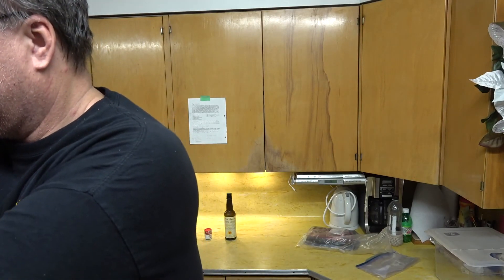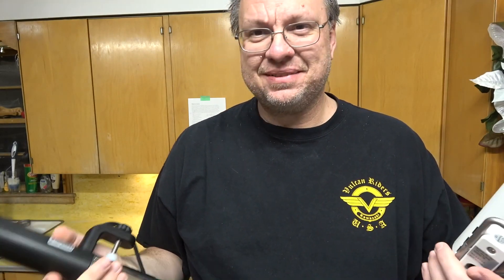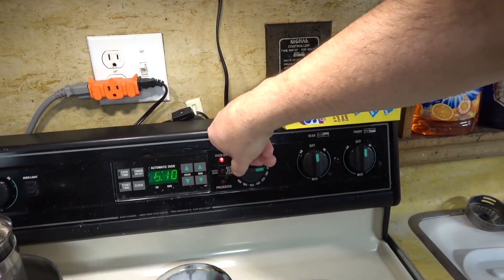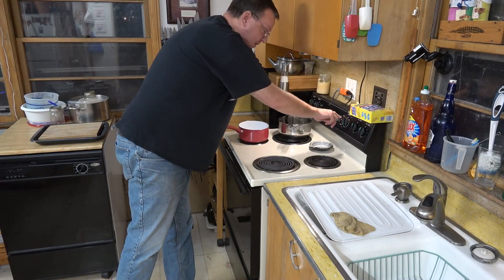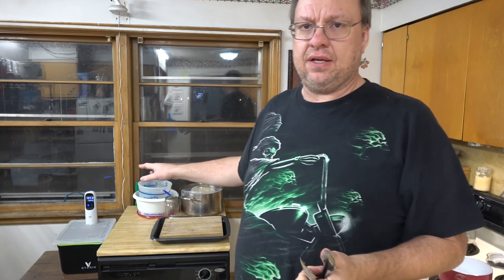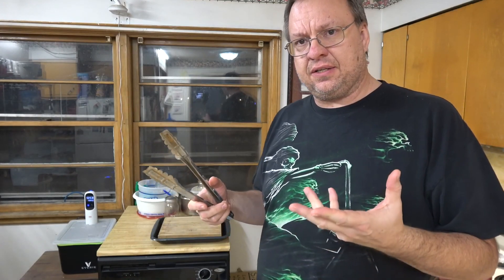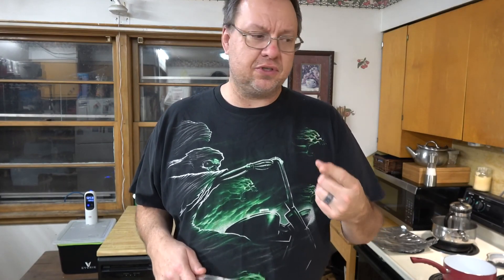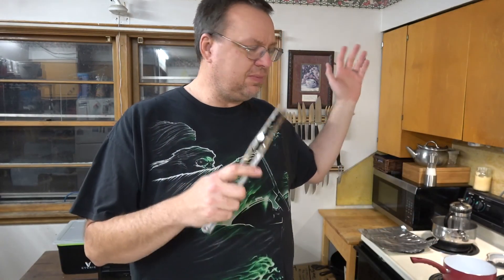Sous Vide - Dilled Pot Roast and Oven Roasted Veggies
I got a new kitchen toy for Christmas. I've been playing with it for a couple months. I'm now ready to show you one of our favorite recipes we've found, so far.

Pot Roast Ingredients:
2 - 2.5 lb Beef Roast
Salt and Pepper to taste
1/2 Tsp Dried Dill
1/4 Cup Water
1 Tbsp Sherry or Red Wine Vinegar
1 Tsp Dill
1 Cup Sour Cream
1 Tbsp Corn Starch and 2 Tbsp Water, mixed together

Method:
Set up Sous Vide to: 135°F, for medium rare. 145° for medium. 155° for medium well
Season both sided of the Beef Roast with salt and pepper and the 1/2 tsp dill.
Place beef into a zip top bag.
Add 1/4 cup water and 1 tbsp sherry vinegar.
Cook for 18-36 hours. (Or in a slow cooker on low for 7-8 hours.)
Pour meat juices into a pot, set at medium-high heat.
Add slurry of water and corn starch.
Add 1 tbsp dill and bring to a boil.
Kill the heat and add sour cream and mix in thoroughly.

Roasted Veggies:
1 Onion, Chopped
2 Sweet Potatoes, Chopped
3-4 Red Potatoes, Chopped
3-4 Carrots, Chopped
2 Tbsp Oil
Salt and Pepper or other Seasoning

Other veggie options include: Parsnips, Beets, Rutabagas, Turnips, Parsnips

Method
Pre heat oven to 400°F.
Toss veggies in oil.
Add salt and pepper or any other seasoning you like.
Spread the veggies in a single layer on a baking pan.
Cook for 30-40 minutes or until golden brown.